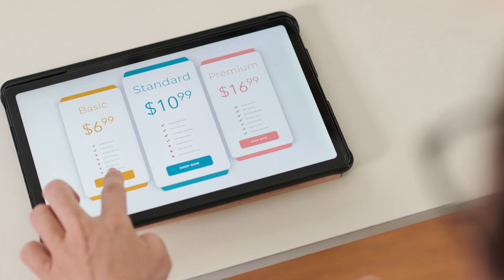Maximizing Your Income Potential with ChatGPT: Subscription-Based Platforms & Affiliate Marketing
Use my affiliate links and help me create more videos like that in the future:

Are you looking to generate income with ChatGPT? In this video, we'll show you how to create subscription-based platforms and use affiliate marketing to maximize your earnings. By combining the power of ChatGPT with subscription-based platforms, you can create exclusive content that your audience will be willing to pay for. Additionally, by leveraging affiliate marketing, you can earn a commission on the products and services you promote through your content. We'll provide tips and strategies on how to get started with both subscription-based platforms and affiliate marketing, and how to integrate them seamlessly with ChatGPT. Watch this video to learn how to harness the full income-generating potential of ChatGPT.

Content

0:00 - Intro
0:09 - Monetizing AI-generated content
0:18 - What is ChatGPT?
0:38 - Launching a subscription-based platform
1:00 - Creating and pricing the platform
2:13 - Strategies for marketing and growing subscribers
2:50 - Leveraging affiliate marketing, eBooks, and webinars
3:12 - Power of affiliate marketing and research
4:02 - Incorporating affiliate links in AI-generated content
4:50 - Conclusion